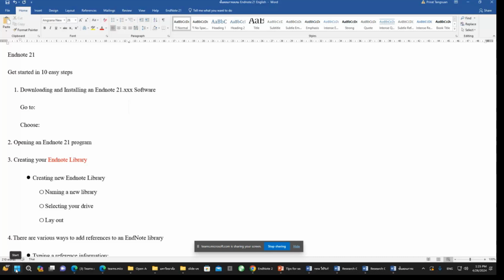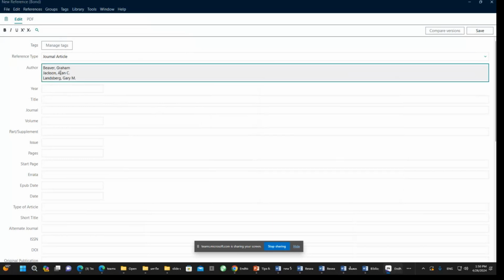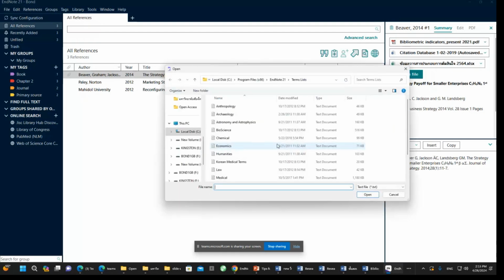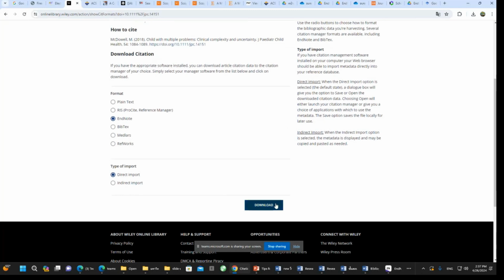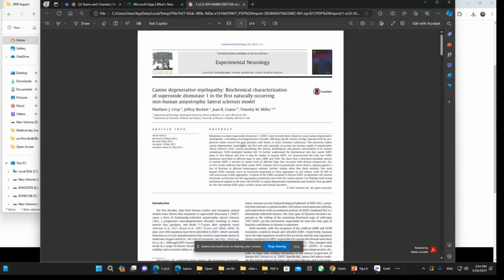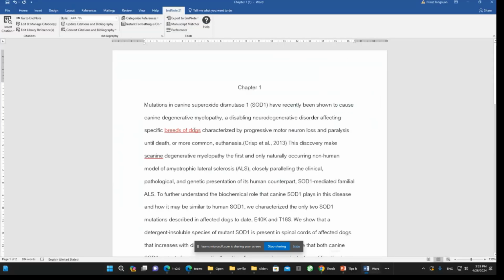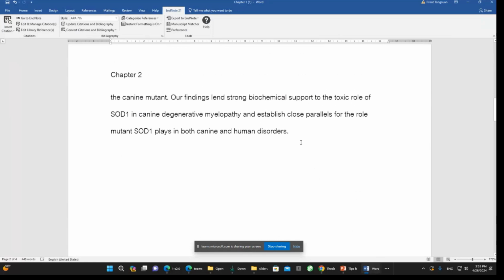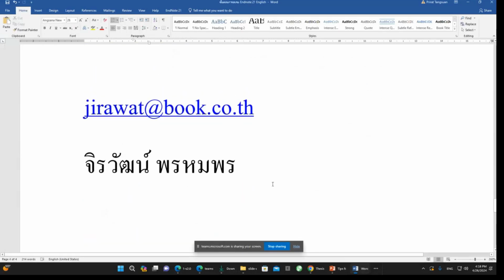Endnote 21 for International Students and Staff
Technique of Searching and Selecting Journal &  Using Endnote 21
Endnote 21 part 2

By Mr. Jirawat Promporn

Created by Naresuan University Library